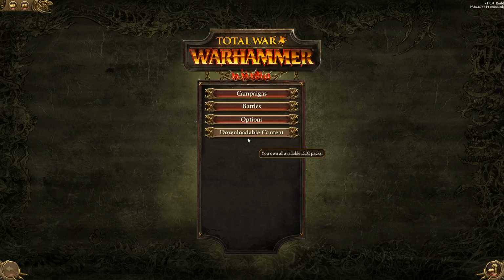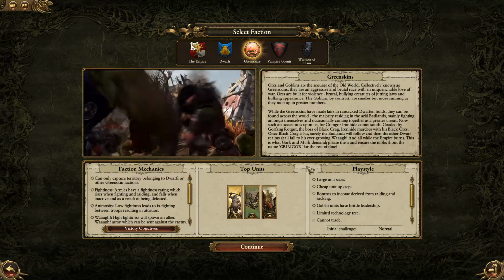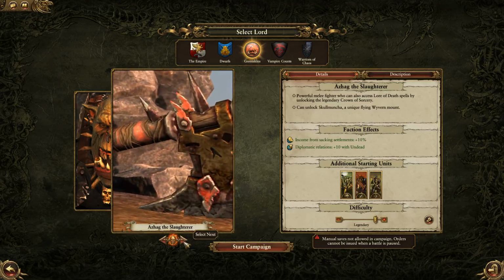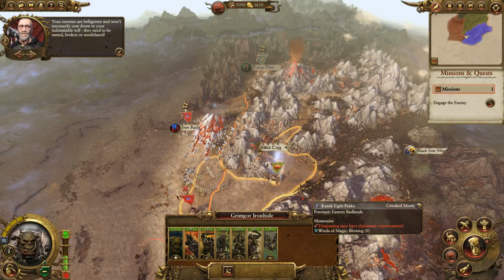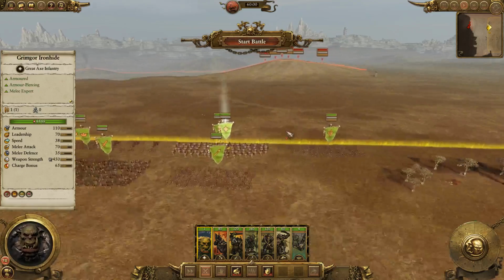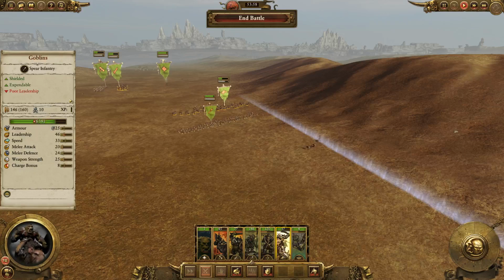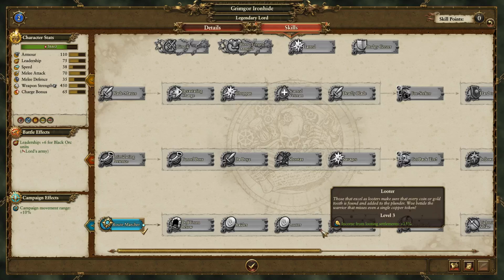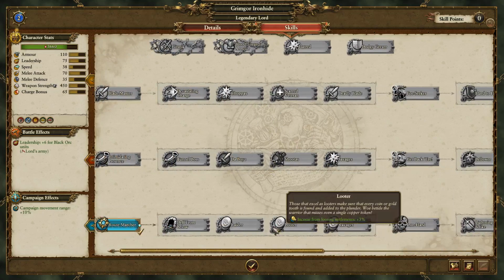Pure Legendary Greenskins Campaign #1 --Total War: Warhammer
Welcome! This is a pure campaign: no exploits, no auto-resolve abuse, no multi-sacking, and no assassinating lords.  Enjoy!

Please check out the time-stamp tabs below to guide your viewing.

Highlights:
00:01 = about the campaign and this channel
11:55 = strengths and weaknesses of the Greenskins
15:05 = **Important = The Power of Standardized Gold Buildings**
18:15 = strengths and weaknesses of legendary lord choices
25:45 = **Important = Waagh! Mechanics**
29:00 = measuring a fight
32:25 = **Manual fight!**
53:15 = **Important = Skill Tree Discussion**

Please be sure to check out  episode #2 to see what happens next!